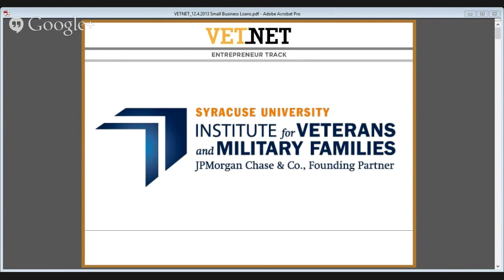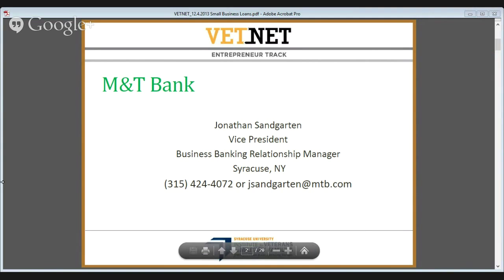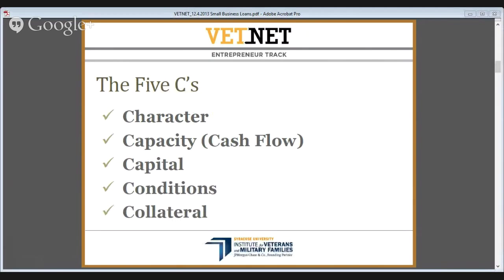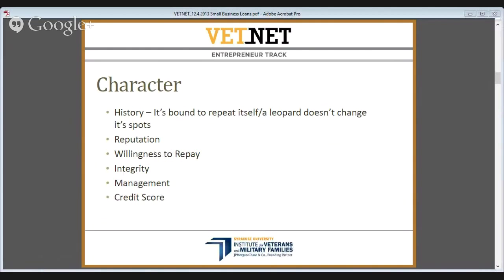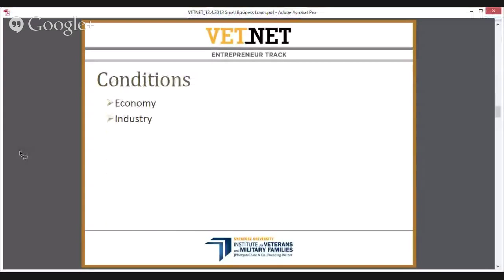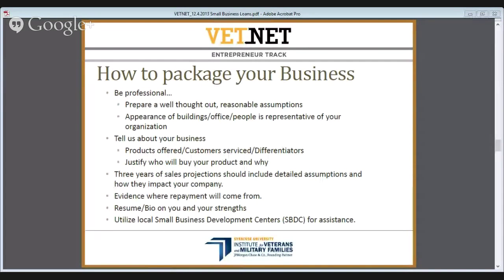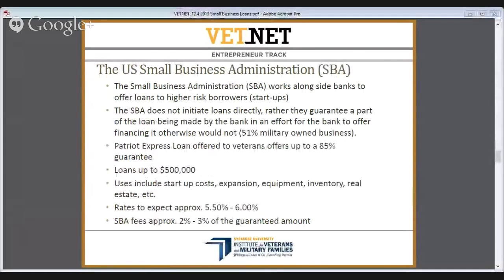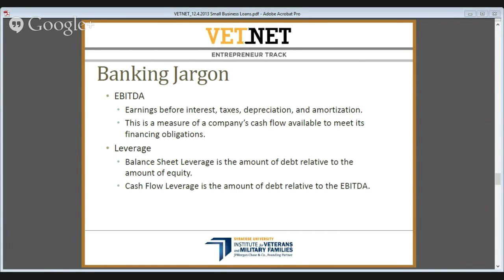Small Business Bank Loans: An Informational Presentation from a Banking Professional